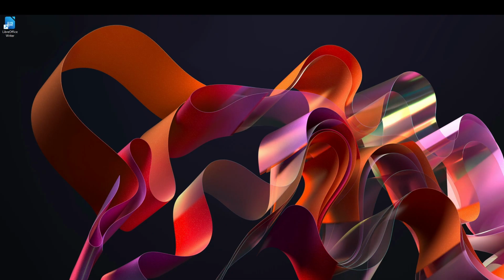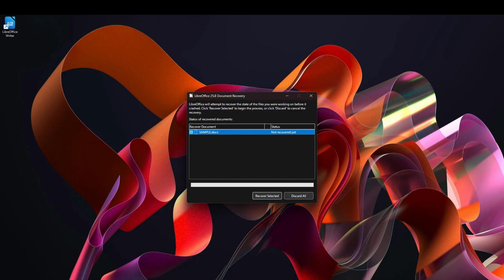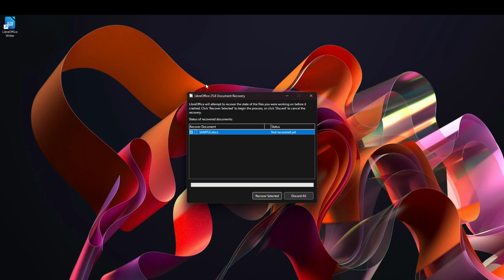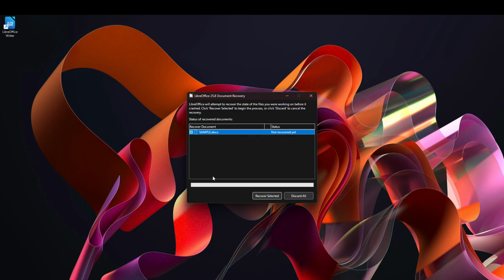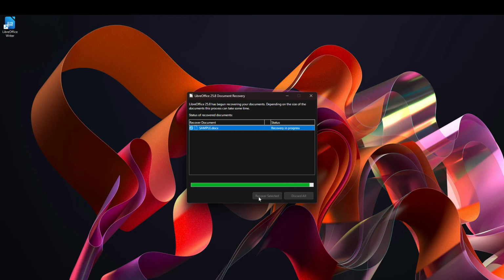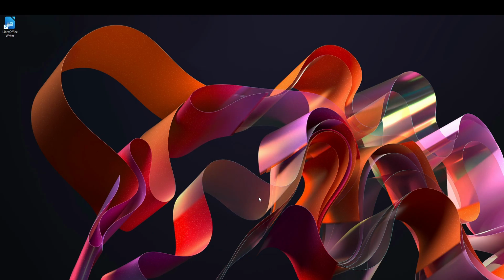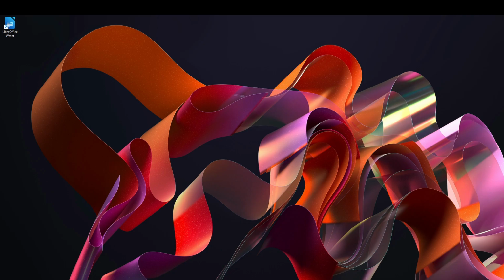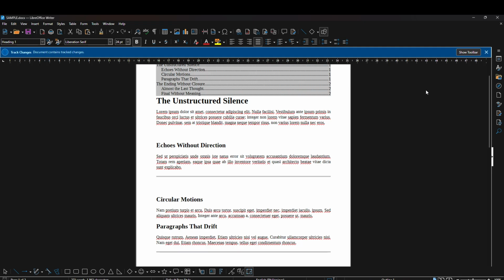How to Recover an Unsaved Document in LibreOffice Writer [2026 Full Guide]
How to Recover an Unsaved Document in LibreOffice Writer

In this video, we show you exactly how to recover an unsaved document in LibreOffice Writer. We navigate the built-in restoration features of the suite to ensure your progress is preserved even after an unexpected shutdown or application crash.

Understanding the backup and auto-recovery mechanisms is essential for maintaining a professional workflow and preventing data loss. We discuss the importance of the internal document recovery system and how the software manages temporary files to protect your creative and administrative work.

Technical Specs:
Software: LibreOffice; Feature: Troubleshooting & Support.